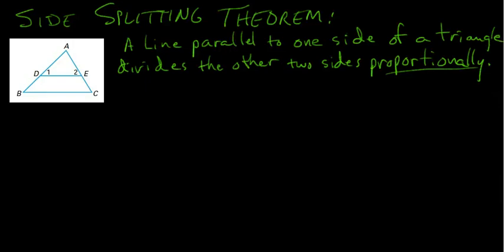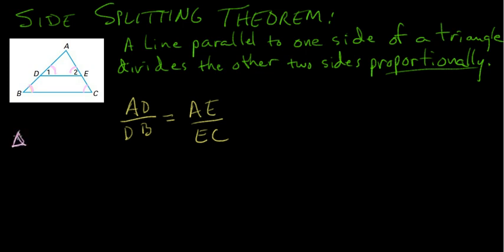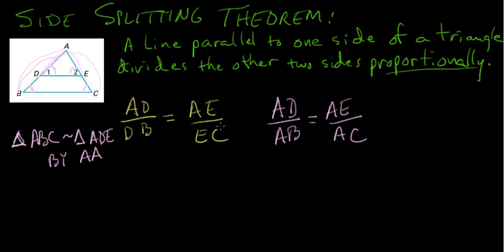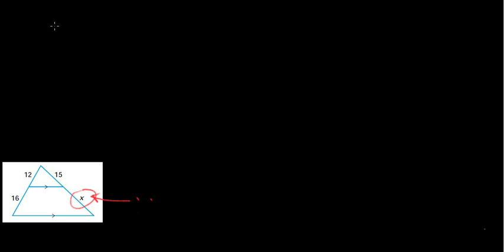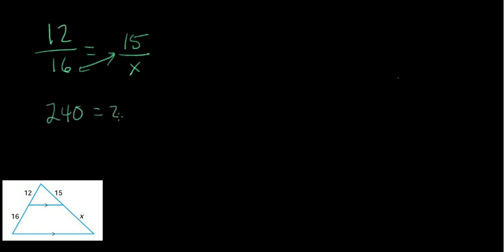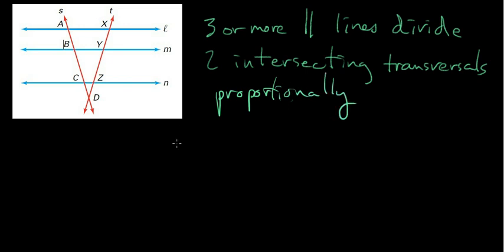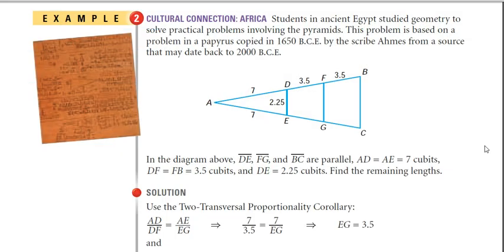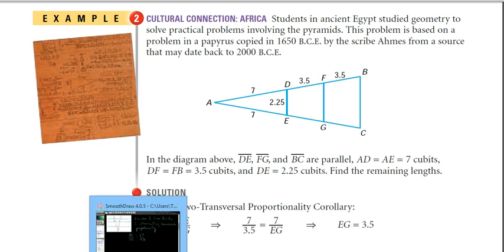Side Splitting Theorem